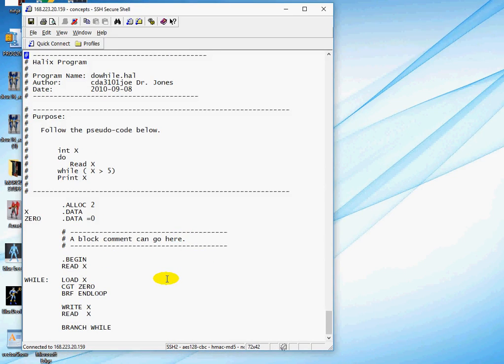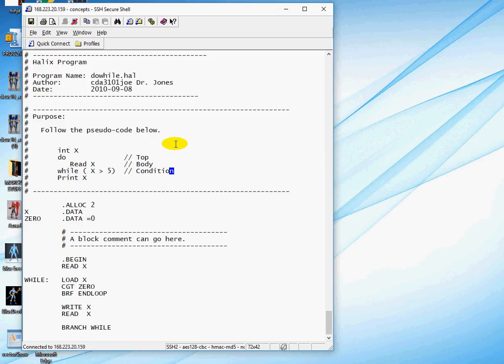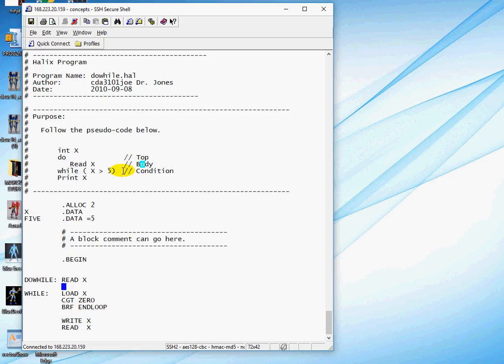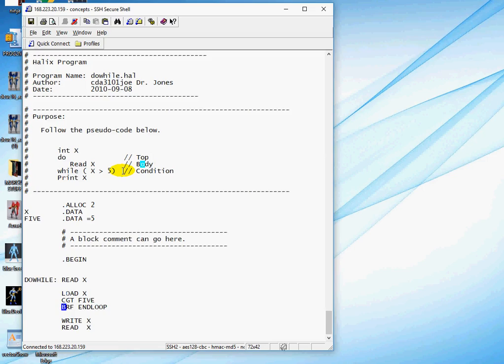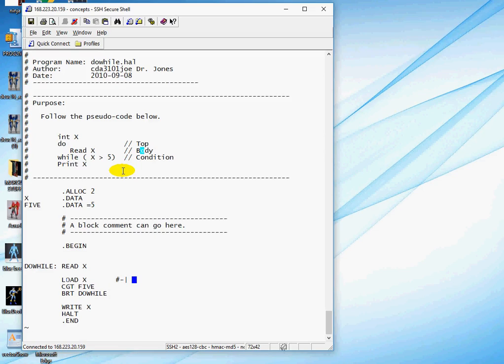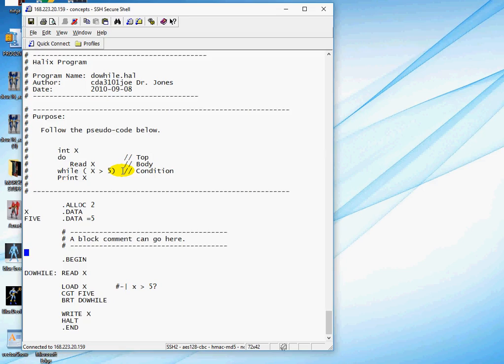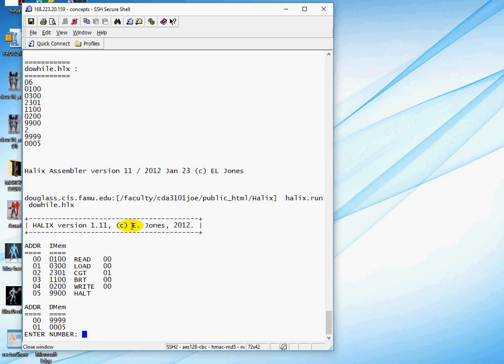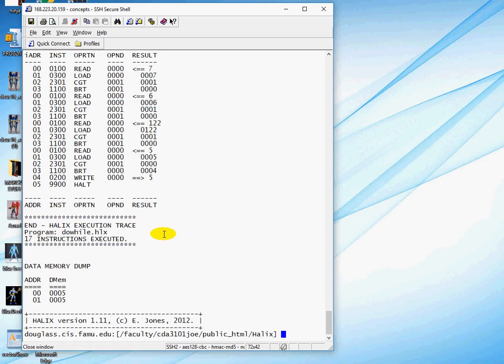Halix dowhileLoop AssemblyLangProgram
Halix assembly language: how to implement do-while loop.